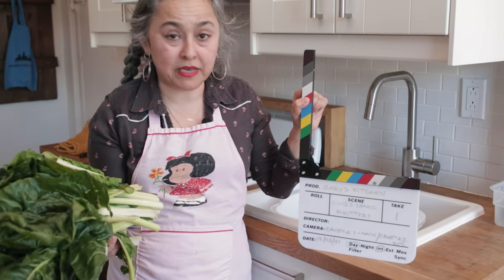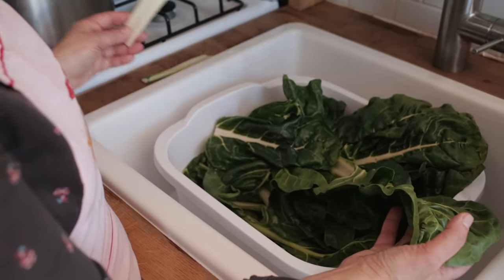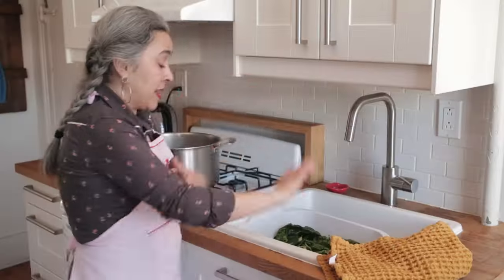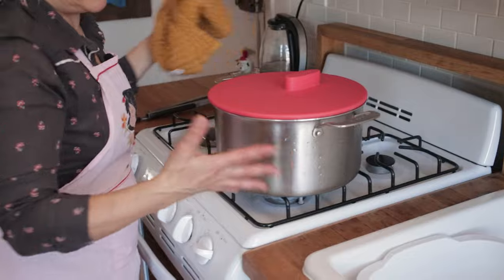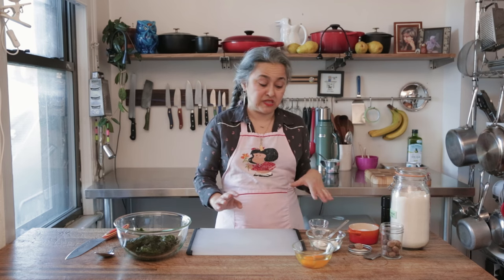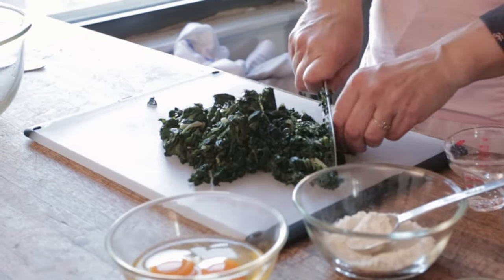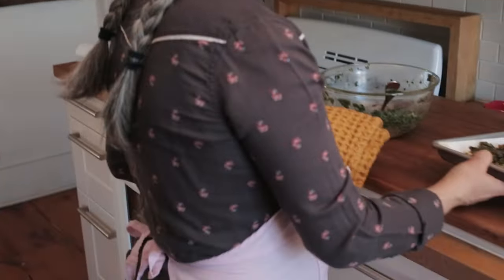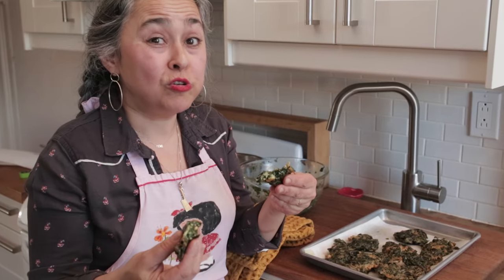HOW TO CLEAN & COOK SWISS CHARD 💚 | Gaby's Kitchen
Hi! Welcome to my kitchen, Gaby's Kitchen! Stop wasting your money and time, next time you buy swisschard you'll know what to do!
How many times have you gotten excited and got home back from the Market with luscious bunches of Swiss Chard only to find them dead in the fridge 3 days later? WASTE OF MONEY/ WASTE OF TIME! Say no more!
Let me show you how I clean and cook Swiss Chard, plus a bonus recipe for Swiss Chard Fritters! Yum!
Keep Cooking. Be Happy 💚
Gaby :)

I could not have done this video without these 2 talented people!
LiQWYD - Night Out
LiQWYD - Another Time